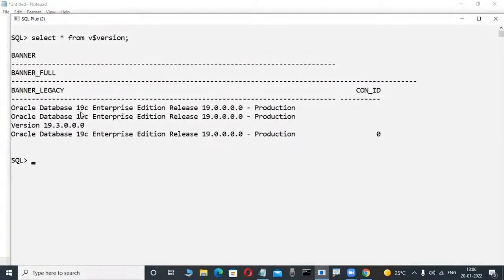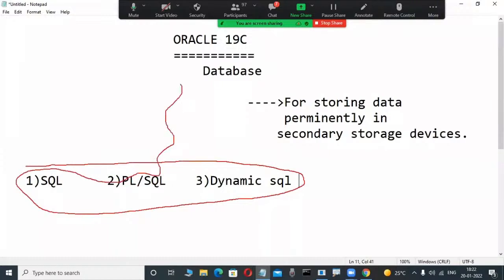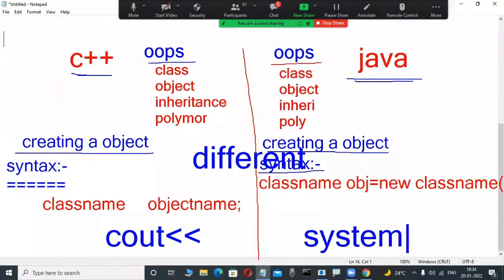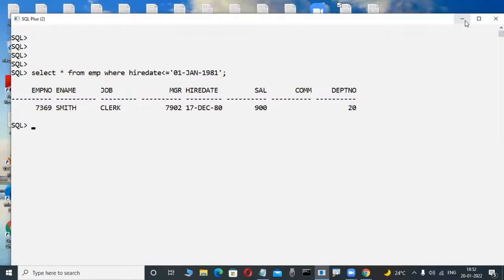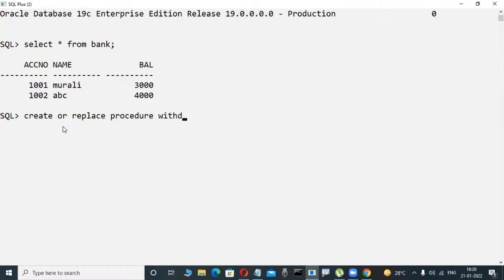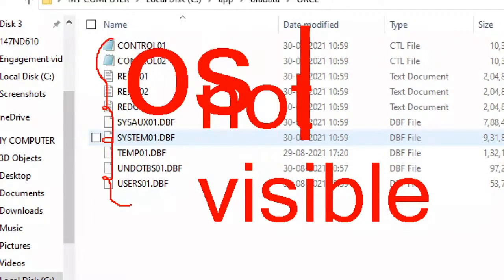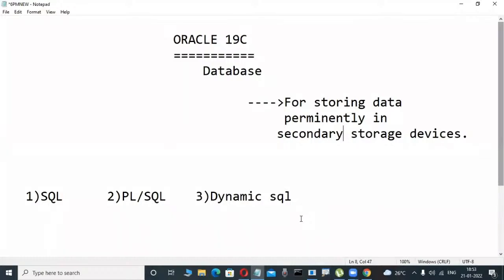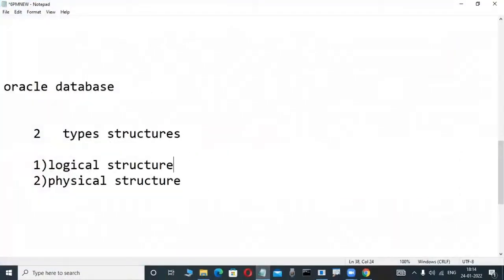ORACLE 19c tutorials by Mr. Murali Sir